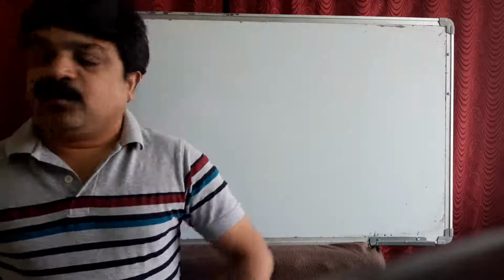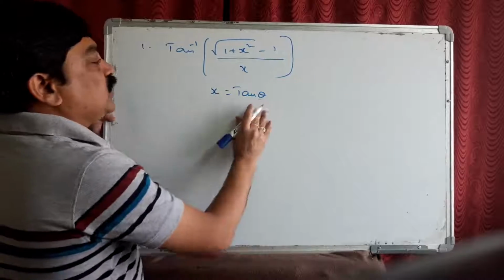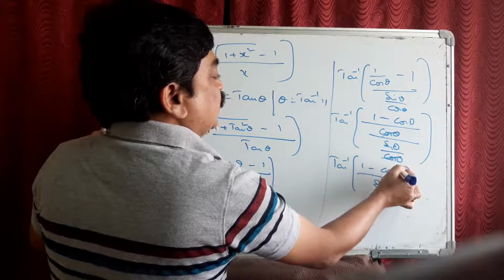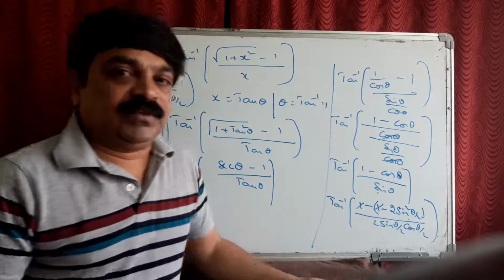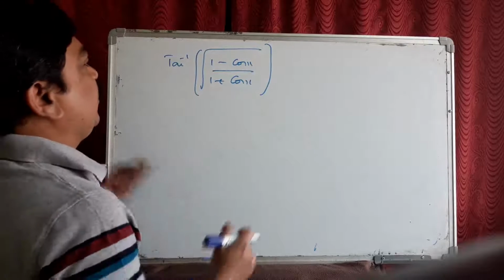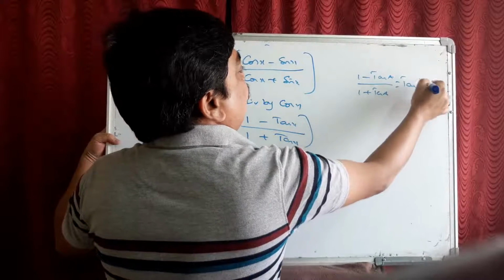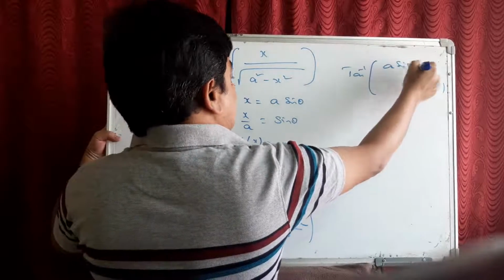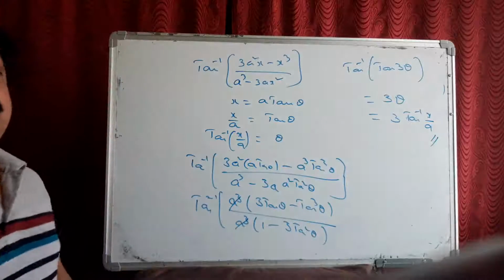CBSE - Class - 12 - Inverse Trigonometric Functions - 5 ( for the date 22/04/20)